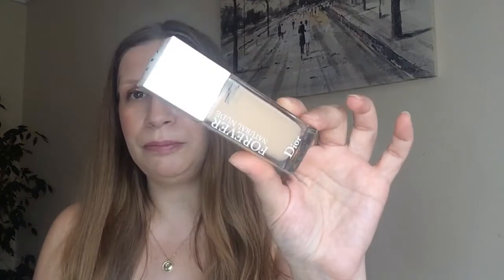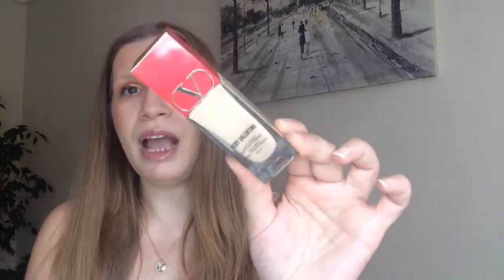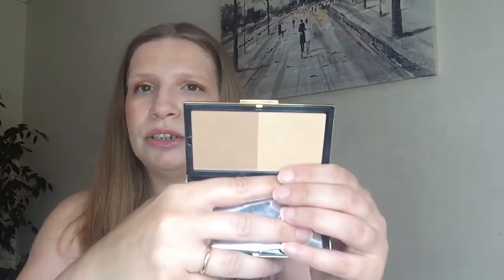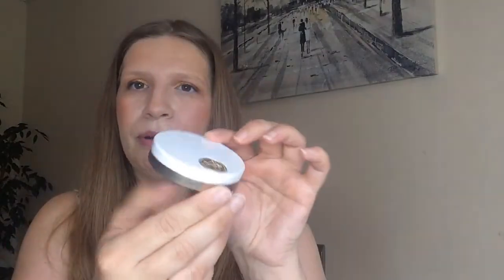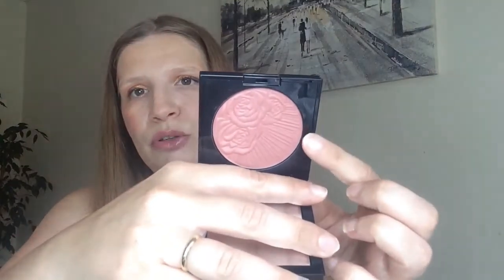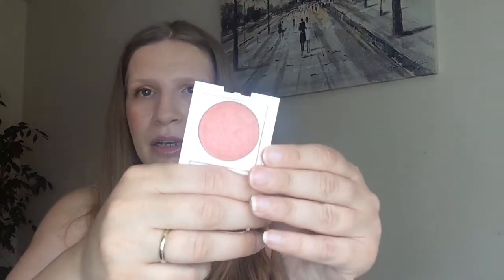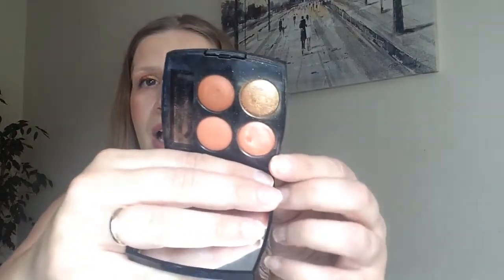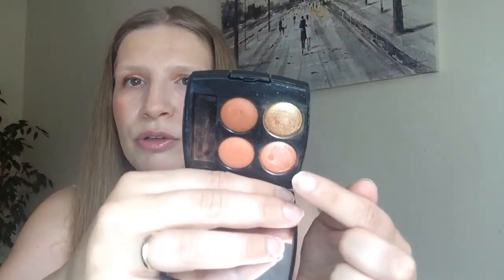THE BEST MAKEUP OF 2021 SO FAR!!!MID YEAR FAVORITES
Hi today I am sharing with you the best makeup of 2021 that I have got !

Bussiness Email Only:
VALENTINO BEAUTY Selfridges
Astrid &Miyui
Burberry UK
Carolina Herrera lip balm Harrods
and Sephora US
Sephora CA
NEOM Diffuser
Chantecaille flower power blush at Cult Beauty
Hermes blushes UK Selfridges
Hermes USA
Charlotte Tilbury UK
Charlotte Tilbury US
Charlotte Tilbury CA
Charlotte Tilbury AU
Clue De Pau Beauty
DIOR US
Cult Beauty
Gucci UK
Gucci US
Harvey Nichols
Sephora US
Sephora CA
John Lewis UK
Benefit Cosmetics US
Bloomingdales UK
Bloomingdales US
Creme de la Mer
Farfetch UK
Farfetch US
Look Fantastic UK
TK MAXX
R EISS UK
Net a Porter
MR PORTER UK
&other stories
JO Malone UK
The White Company
Adidas